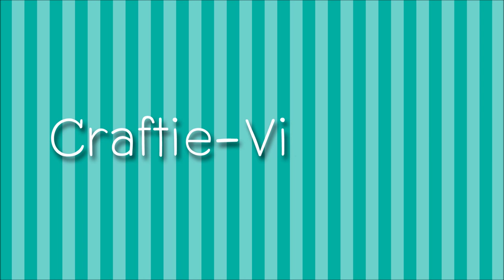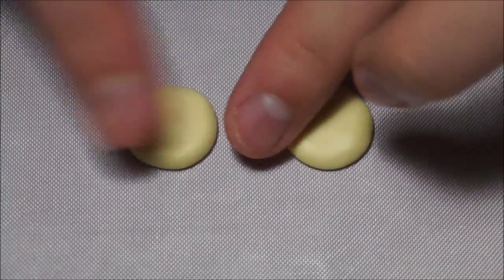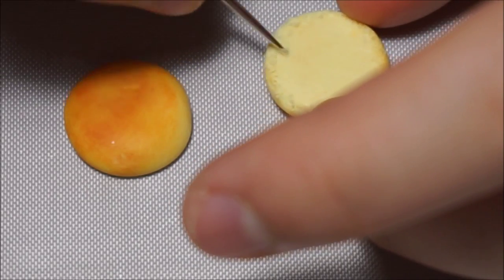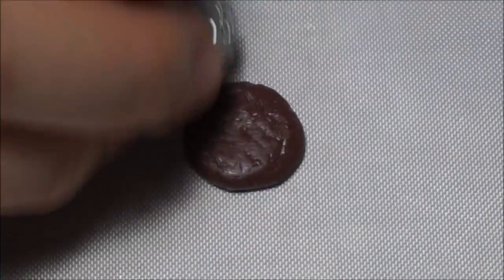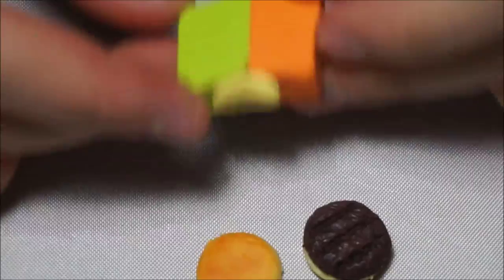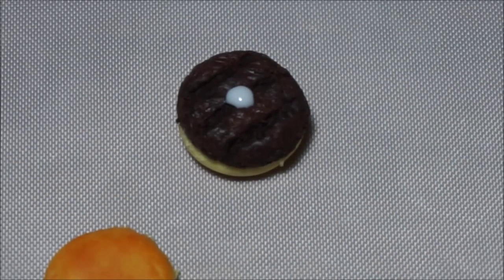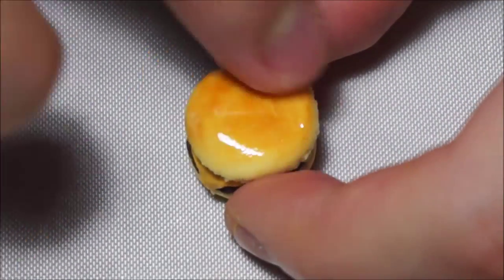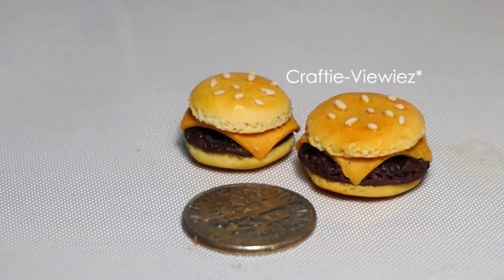Polymer Clay Tutorial - Cheeseburger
Hey guys!
This is my first video tutorial ever on polymer clay.
I hope you guys will forgive me on any mistakes I have made through this video.
I don't have a good microphone, so my voice is not really clear. Sorry about that.